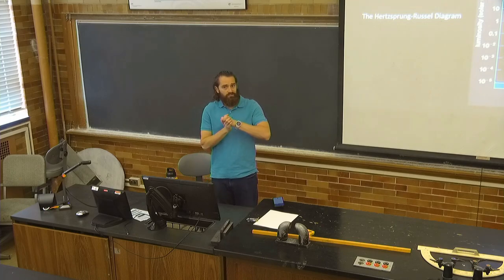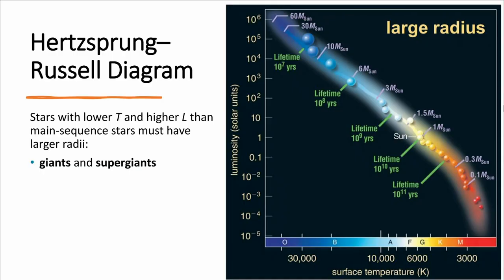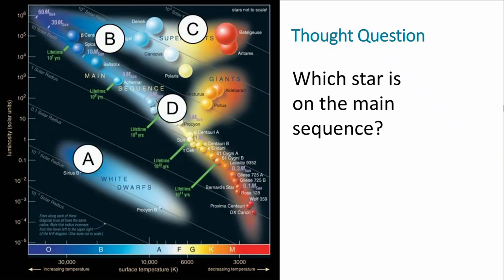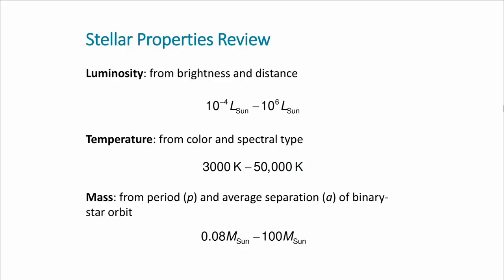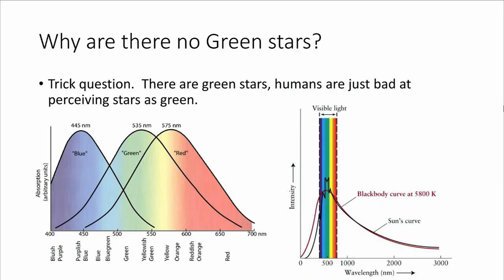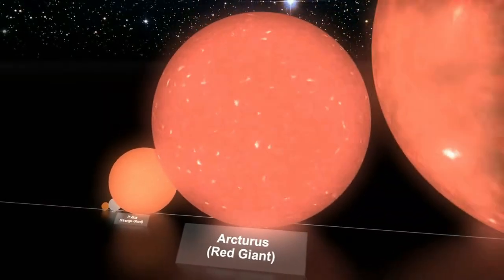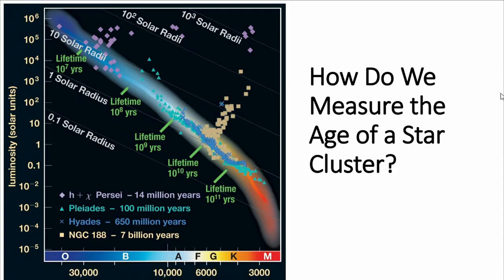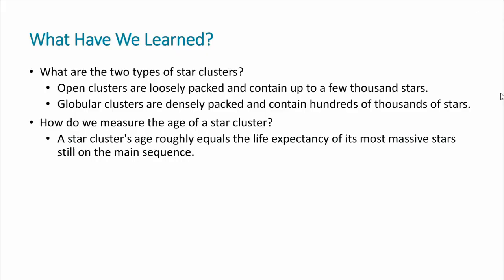Stars and the Hertzsprung-Russel Diagram (H-R Diagram)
In this video I describe how stellar properties such as temperature and luminosity are used to populate the Hertzsprung-Russel Diagram (H-R Diagram).  In addition to luminosity and temperature, many stellar properties like mass, lifetime, spectral type, and radius can be determined by reading the H-R diagram.  I conclude with an application of the H-R diagram: determining the ages of star clusters.